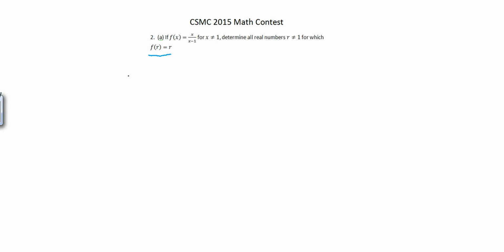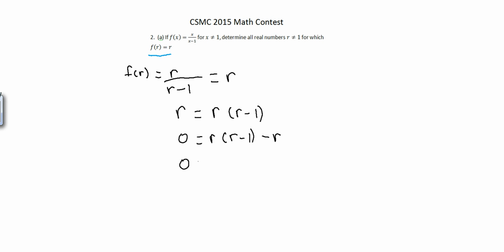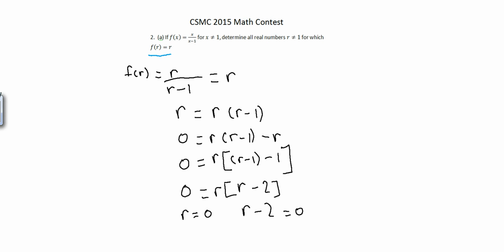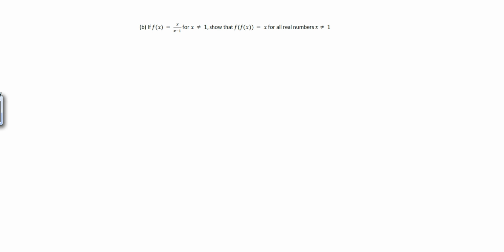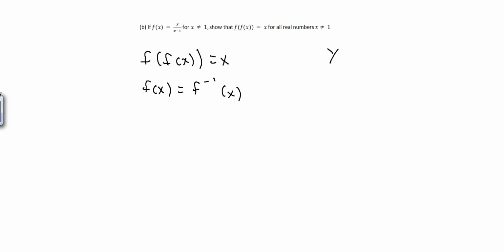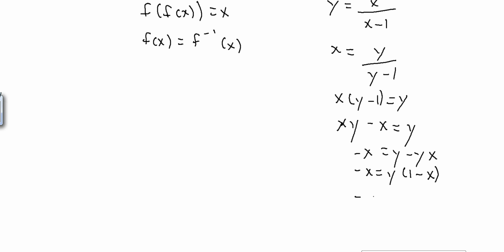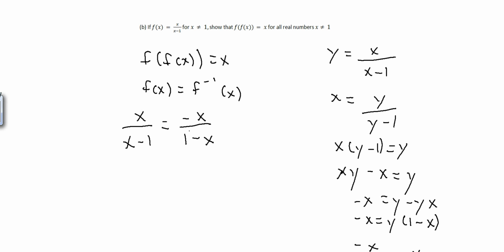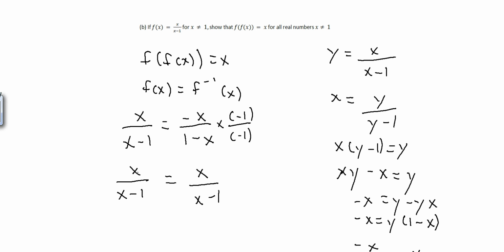How to solve math contest problems CSMC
In this video, I will show you how to solve question 2a and 2b from part b on the 2015 CSMC math contest from University of Waterloo. These questions were solved by finding the inverse function and by using algebraic manipulation.